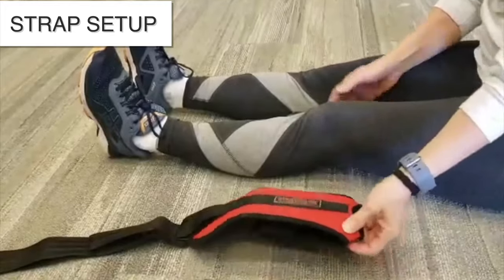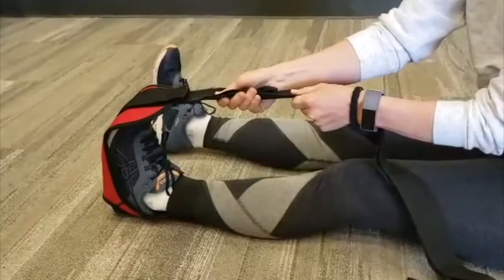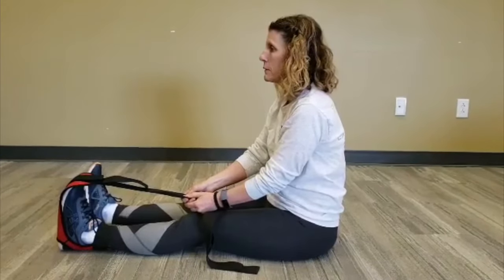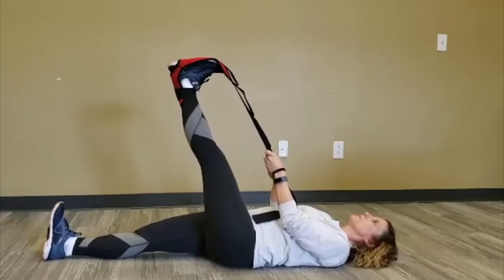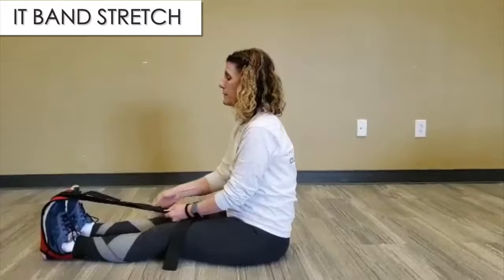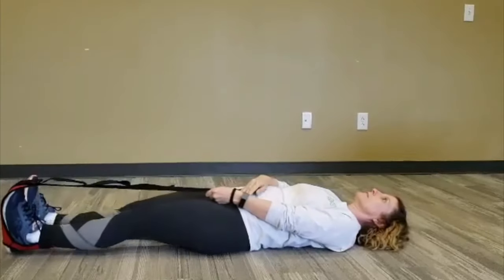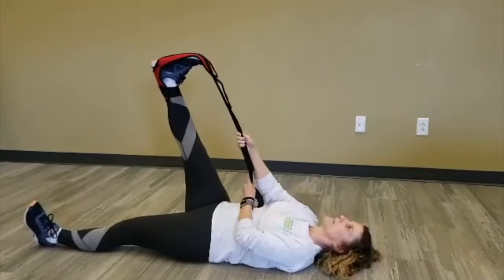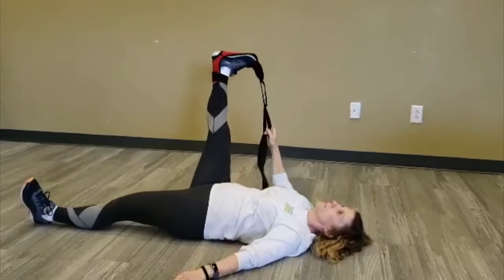EZ Strap Stretches